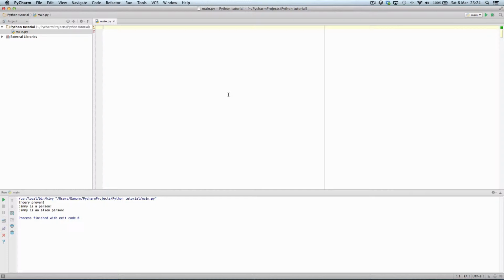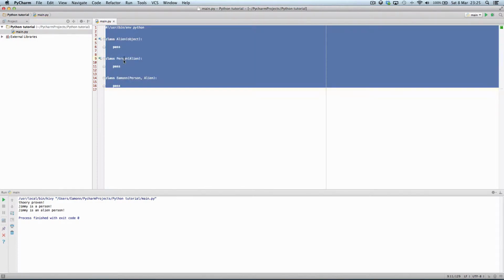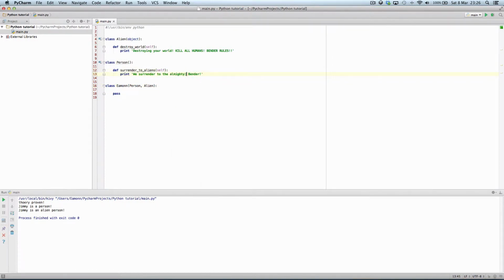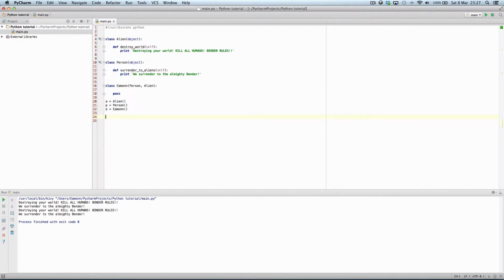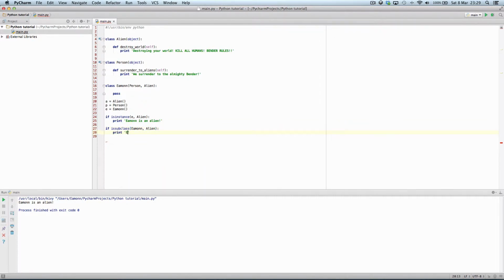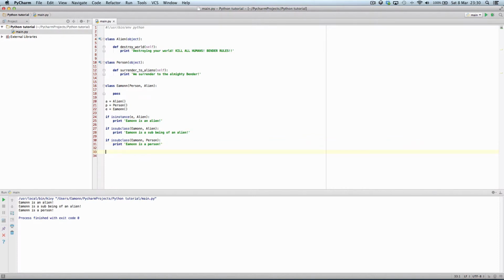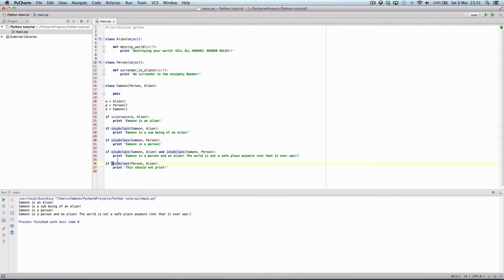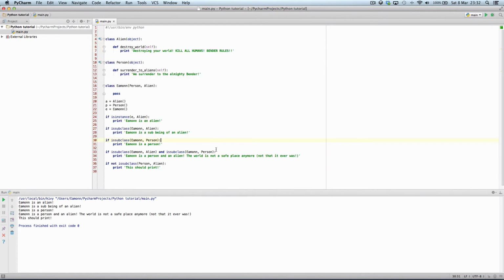Python 2.7.6 Tutorial Episode 22: Multiple Interitance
Hello! Welcome back to another Python 2.7.6 Tutorial! In this tutorial we cover multiple inheritance, the isinstance method and the issubclass method. :-)